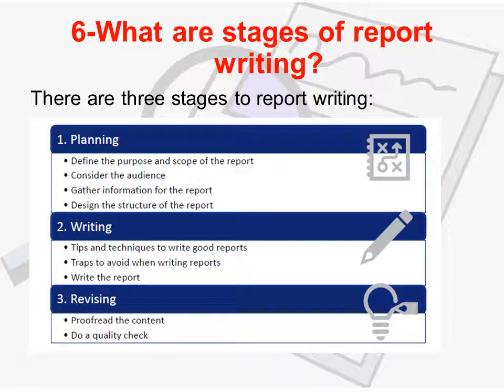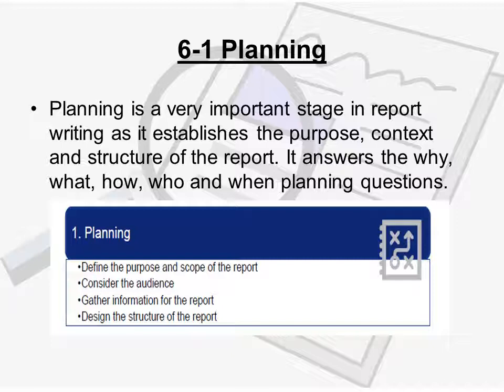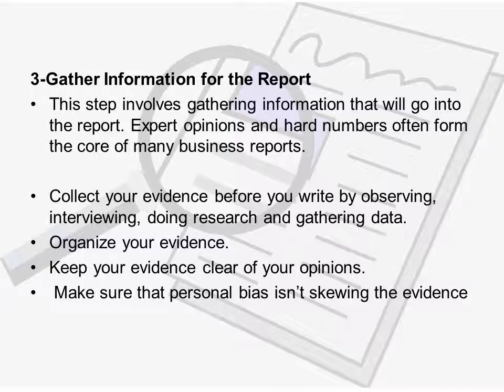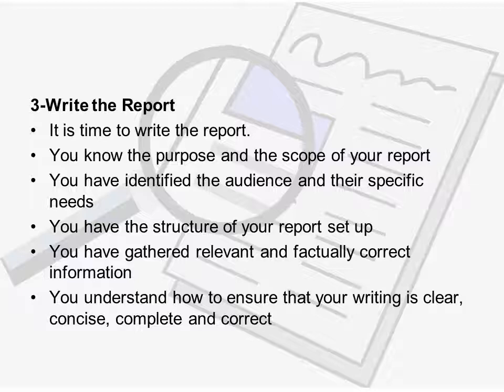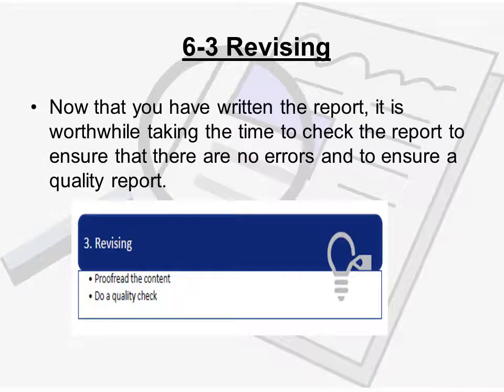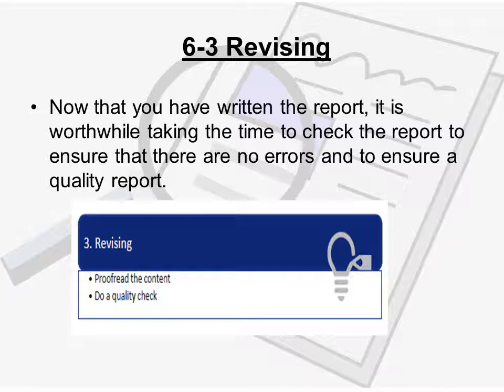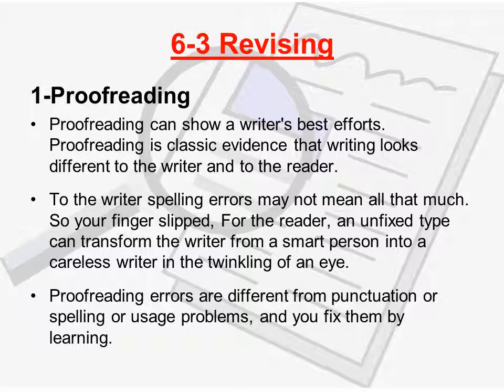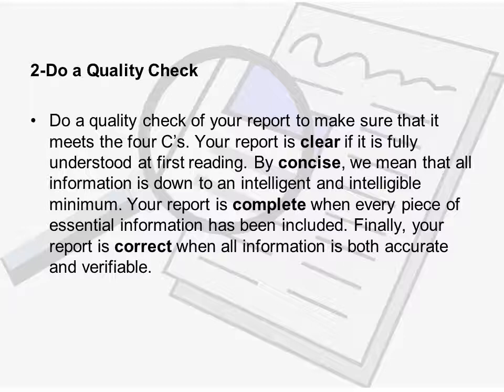فن كتابة التقارير الفرقة الثالثة انجليزي د دينا أبوبكر المحاضرة الثانية الاسبوع الخامس